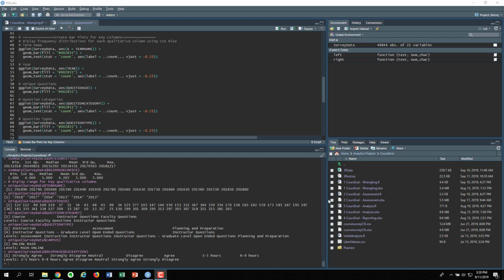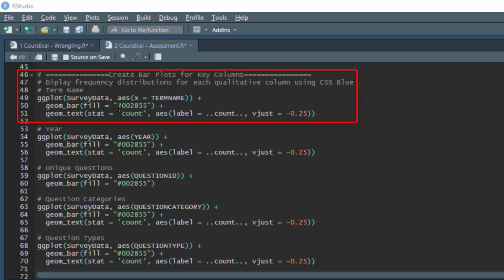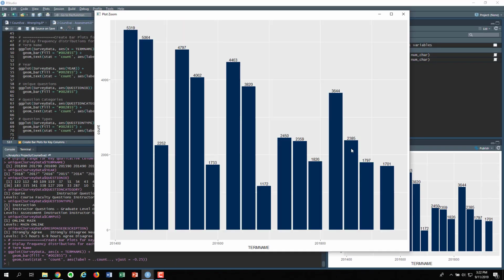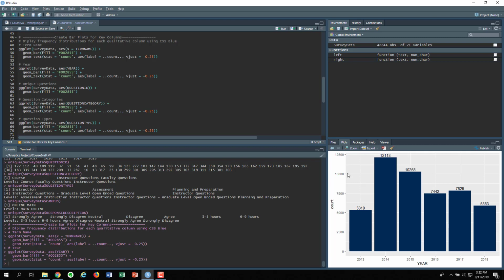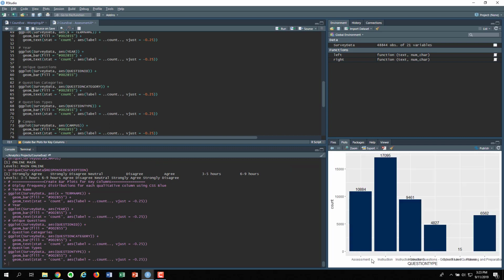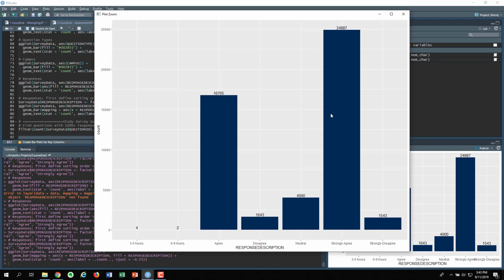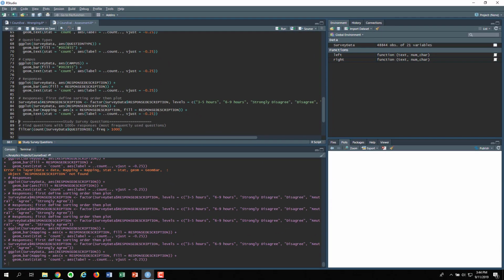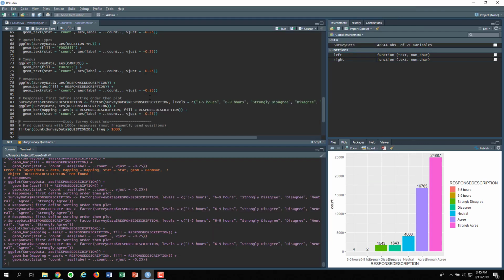Basic Data Assessment in R - Part 2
Part 2 of a 3 part sequence where I demonstrate using R to assess data. In this video, I create bar plots for several categorical fields.